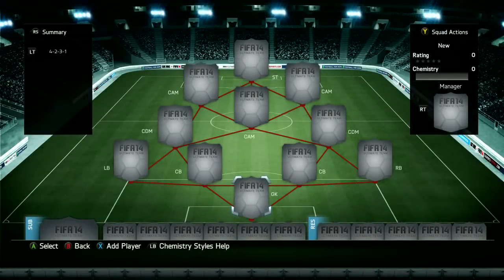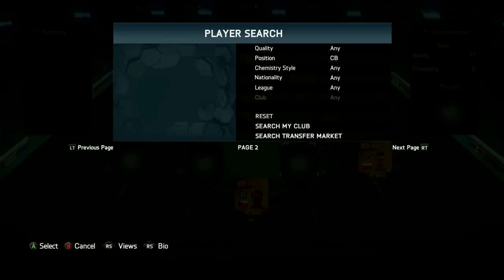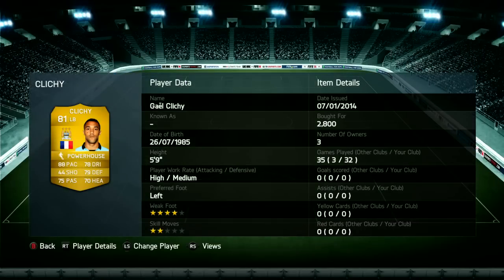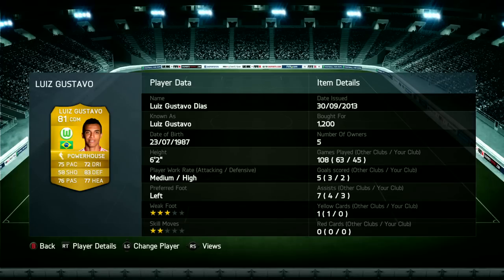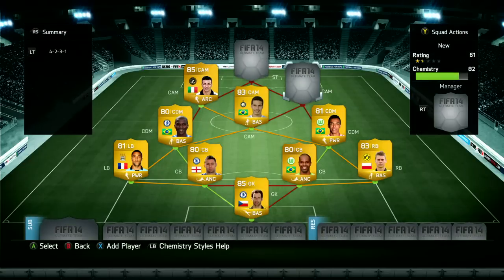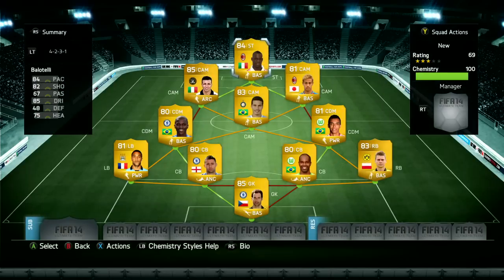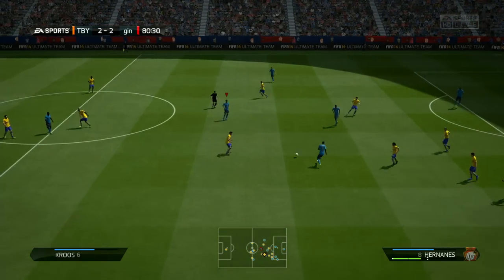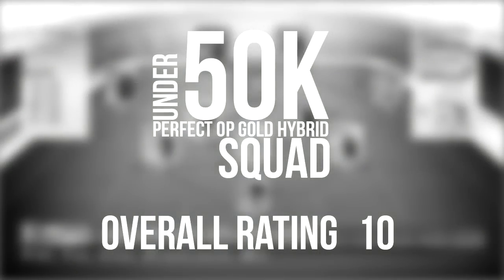FIFA 14 | PERFECT CHEAP GOLD TEAM for UNDER 50k! | Squad Builder #69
MORE LINKS!

VIDEO DESCRIPTION:

So this is me bringing you guys one of the best Gold teams on FIFA 14 costing me under 50,000 COINS with all the changes/ Best Chem Styles! Has some incredible strength and pace up front, along with plenty of players with the ability to score Great goals and longshots! Hope you guys enjoy this squad! :D

XBOX ONE